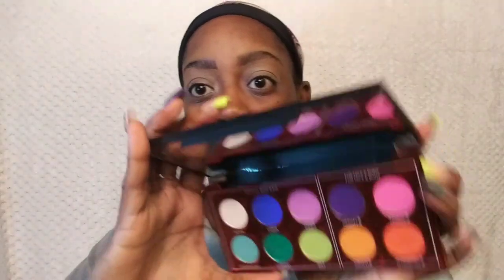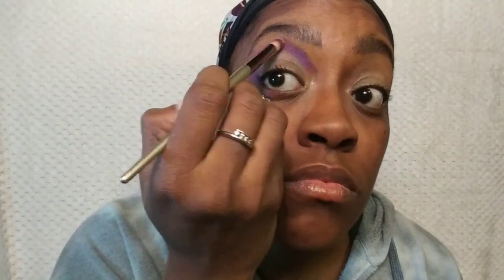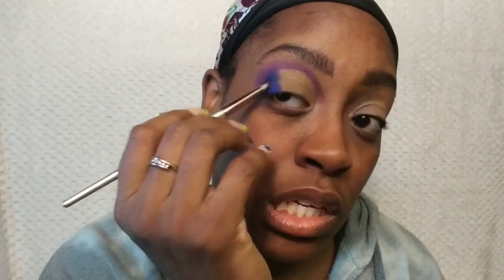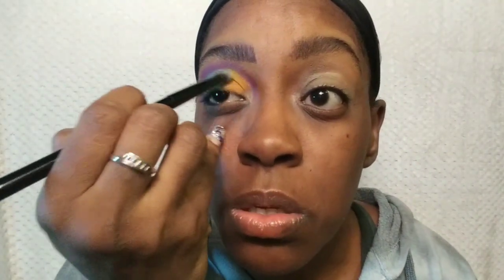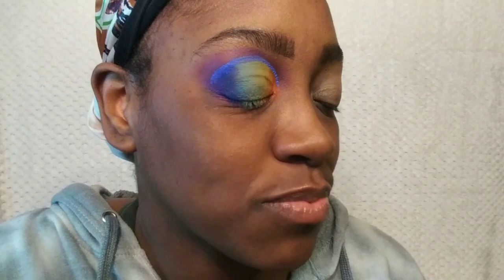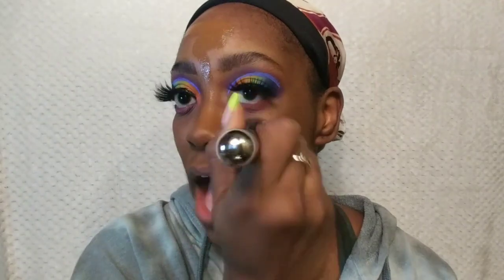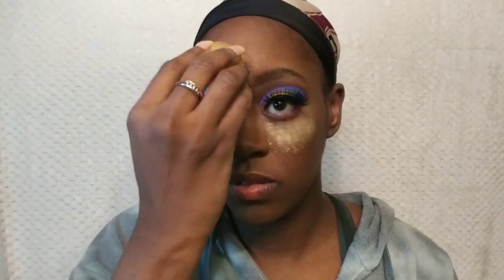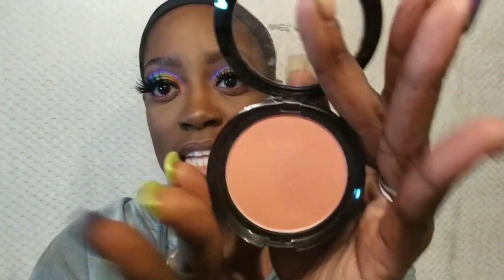Spring Makeup Look/ Urban Decay Wired Palette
A spring makeup look with a bright colorful eye using the Urban Decay wired palette. A full review. Color matched by Sephora.